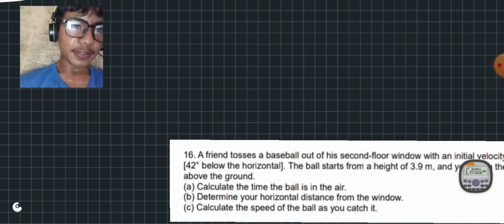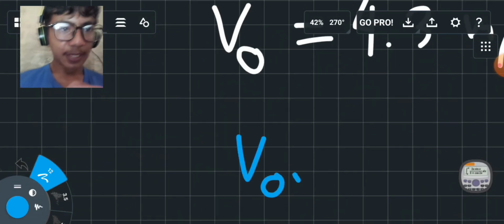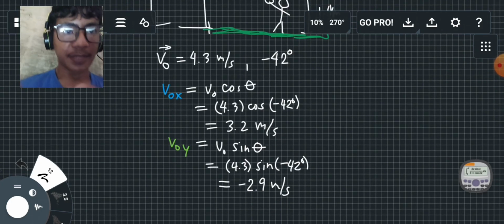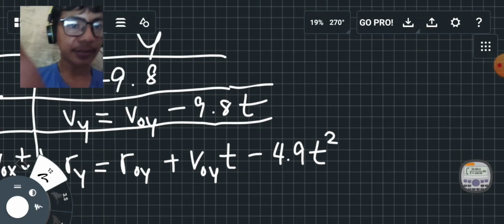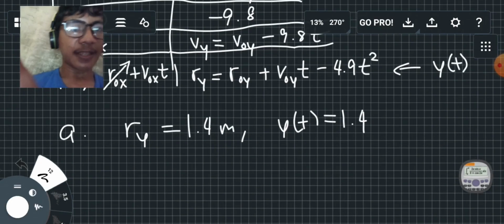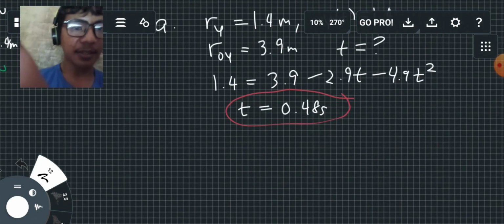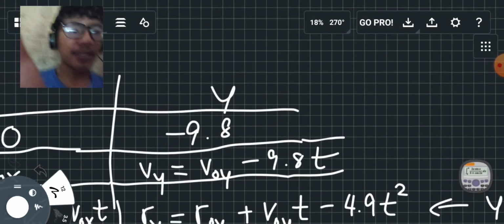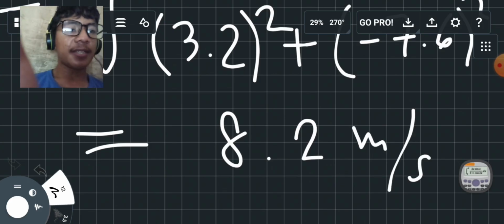PROJECTILE MOTION PROBLEM 01 WALKTHROUGH | Understanding Projectile Motion INTUITIVELY